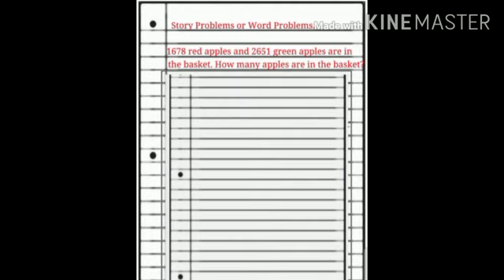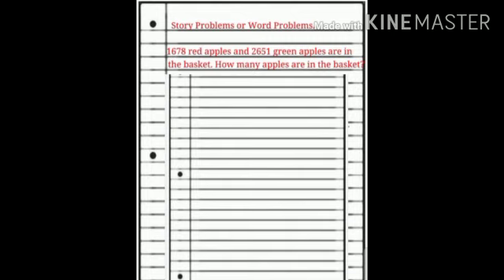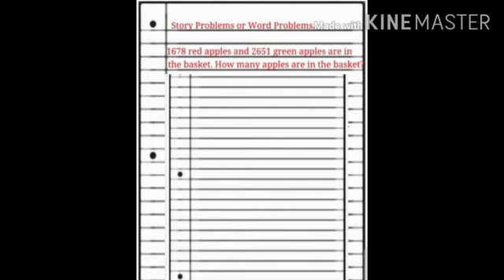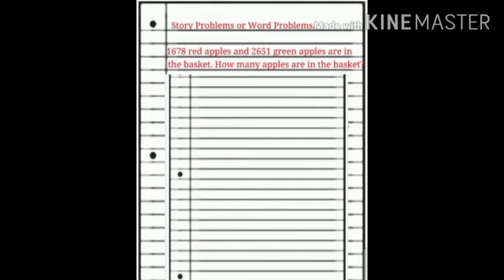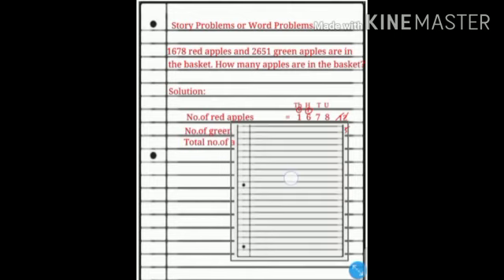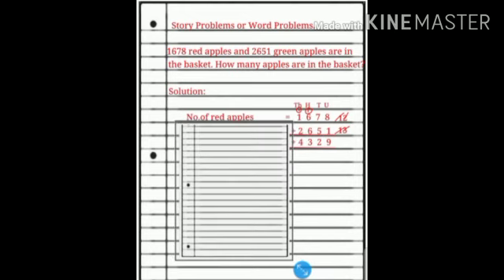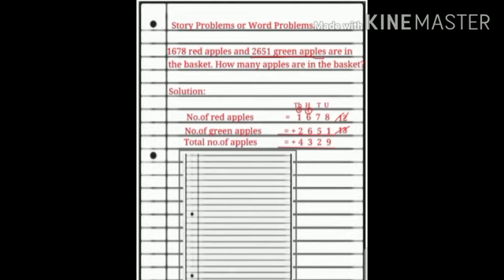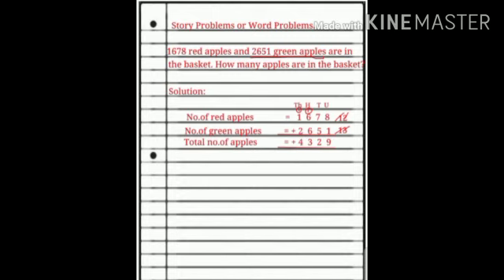Word problems for class 3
Word problems on Addition for class 3